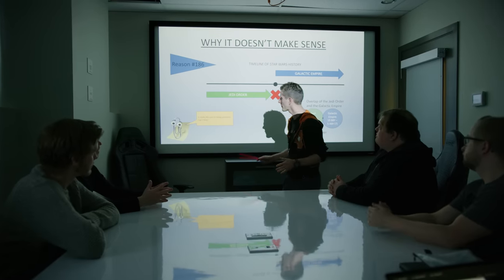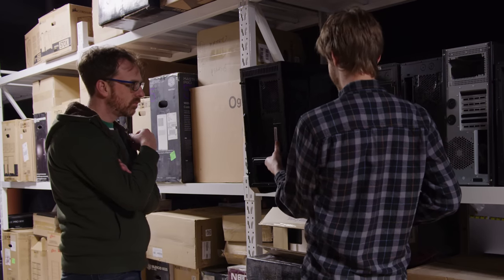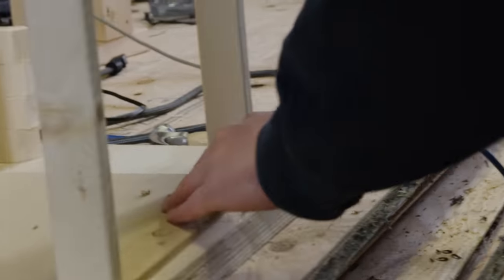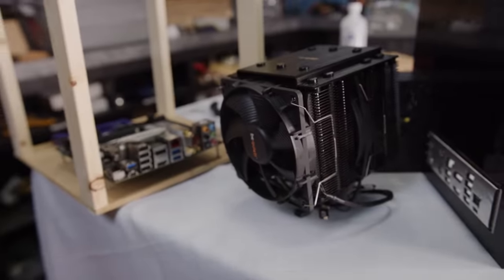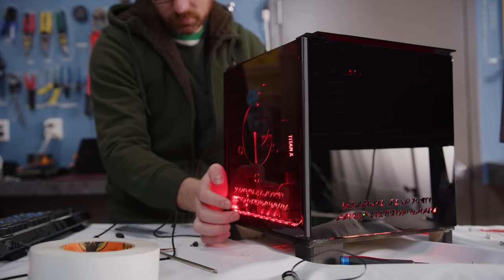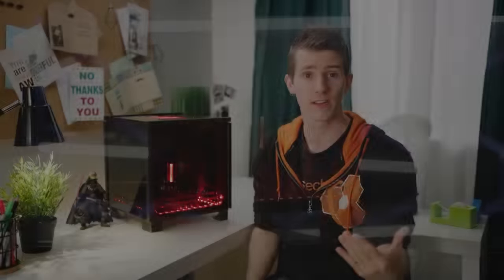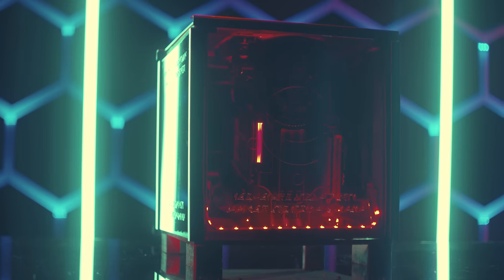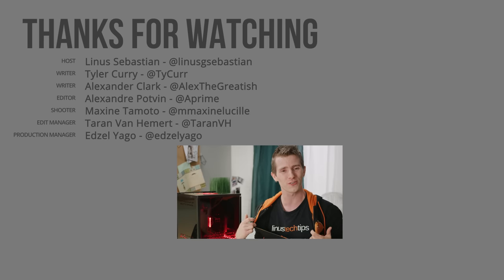Mystic Space Warrior PC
MOS Pack: Check out the new and improved MOS Pack

We build a completely custom case out of acrylic in the style of non-copyrighted Space Conflict.

Buy a Titan XP
On Amazon
On Newegg